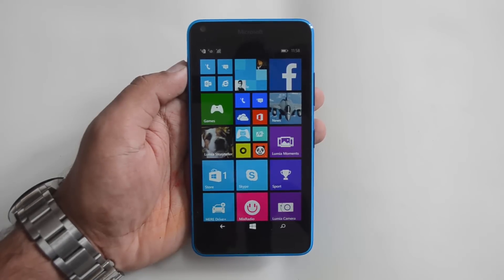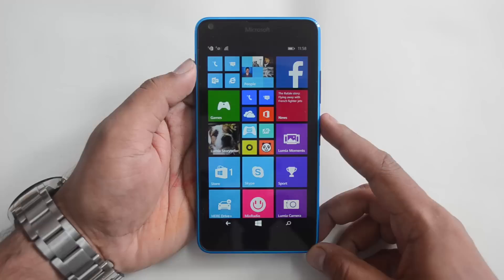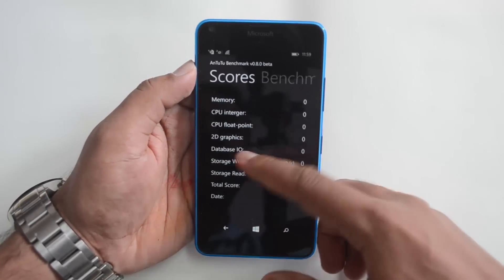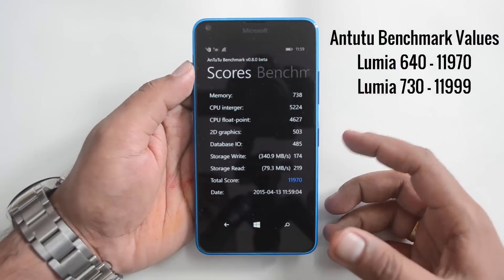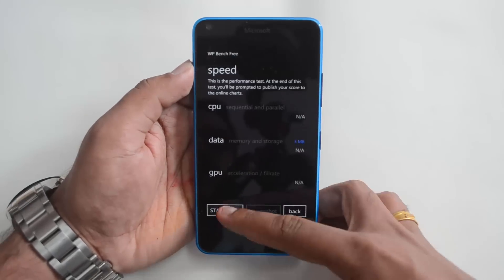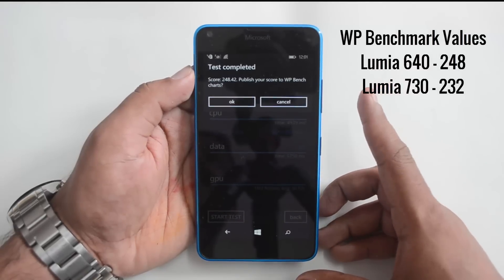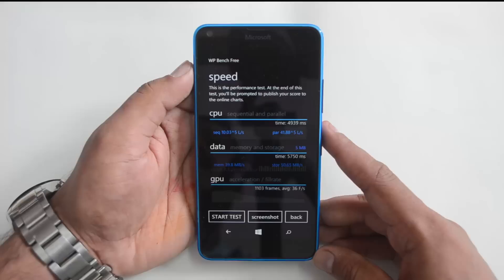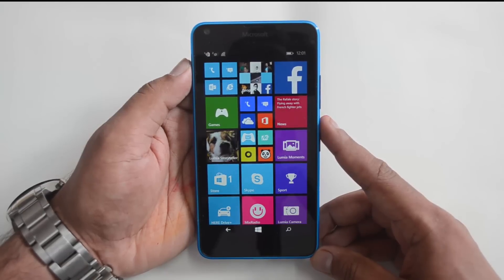Microsoft Lumia 640 Benchmarks | Techniqued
Lumia 640 comes with 5 inch HD display, Quad core Snapdragon 400 processor with 1GB of RAM. Here is the Benchmarks test with AnTuTu and WP Bench apps.